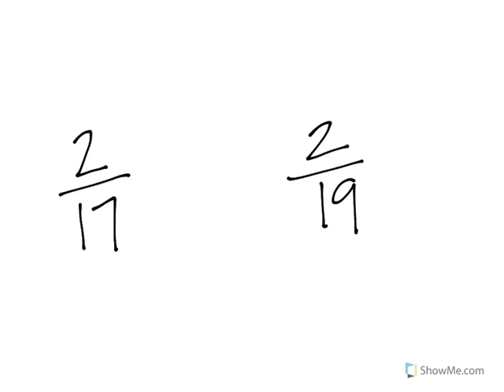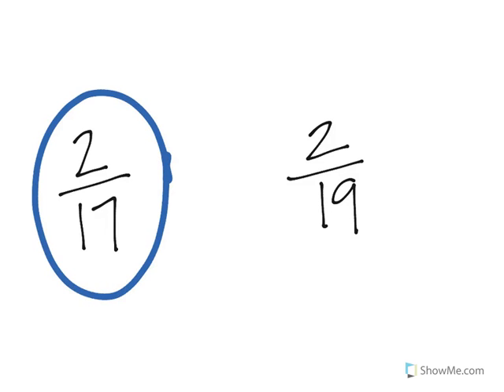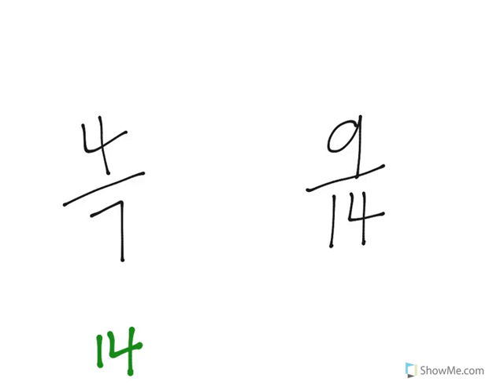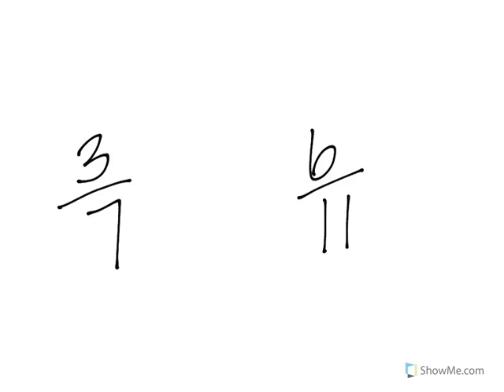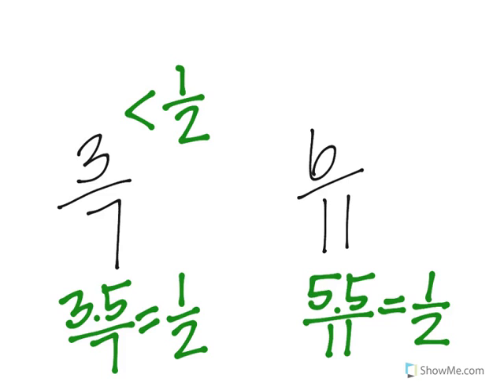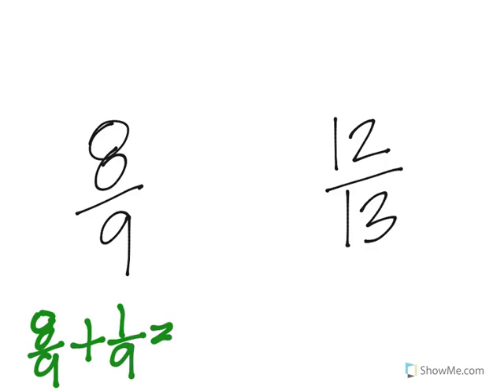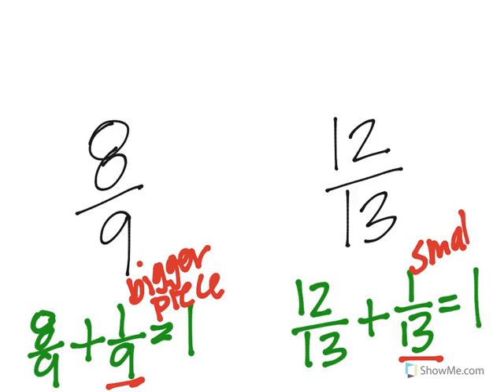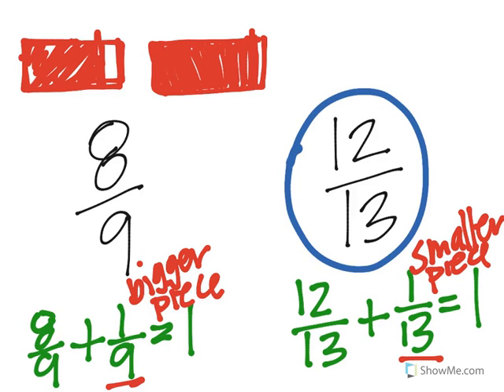Fraction Comparisons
Fraction comparisons using strategies other than common denominator (e.g., common numerator, equal size pieces, benchmarking to 1/2).